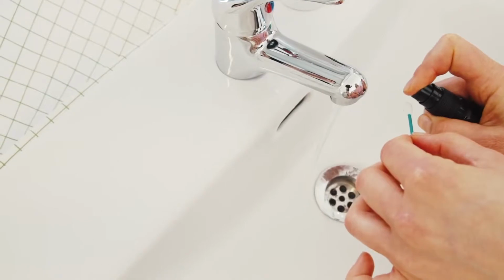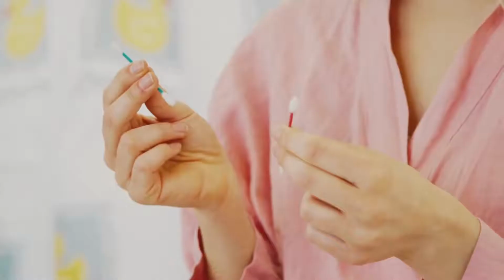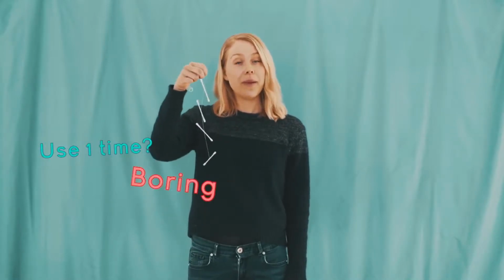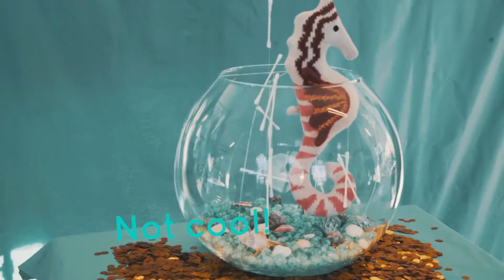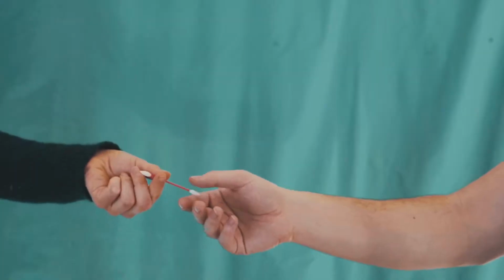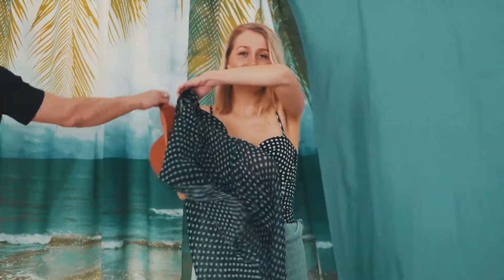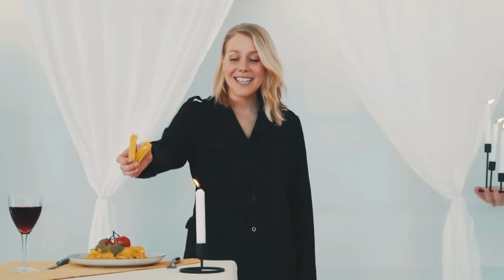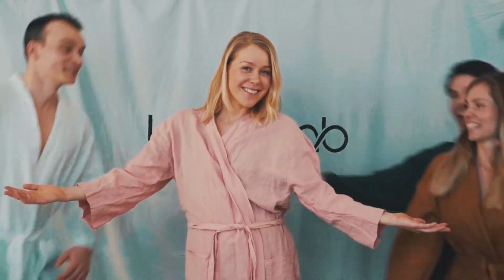LastSwab - The Reusable Cotton Swab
1.5 billion cotton swabs are produced every single day. Replacing traditional cotton swabs with LastSwab takes minimal effort: buy it once and cross polluting cotton swabs off your shopping list forever.

LastSwab is an easy to clean, sanitary and reusable alternative to the cotton swab
Every year, trillions of single-use plastic products are discarded without a second thought, only to end up in the ocean, harming wildlife. By purchasing LastSwab, you are a part of the solution.